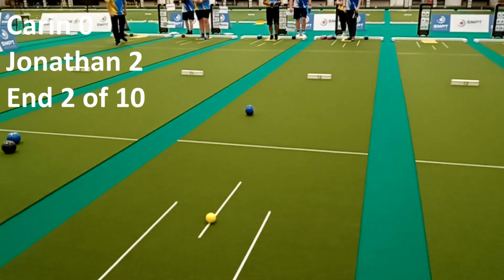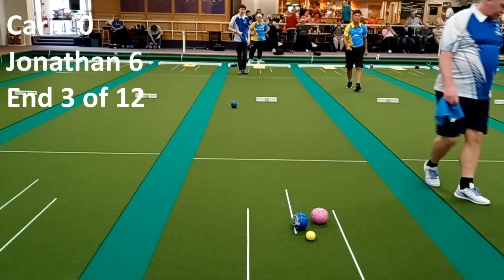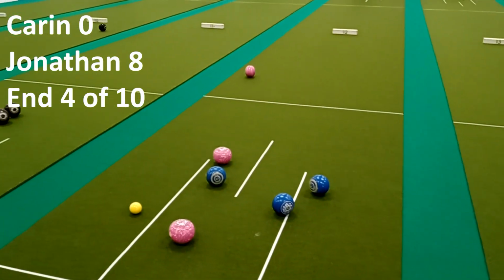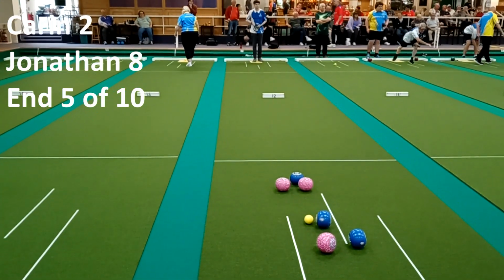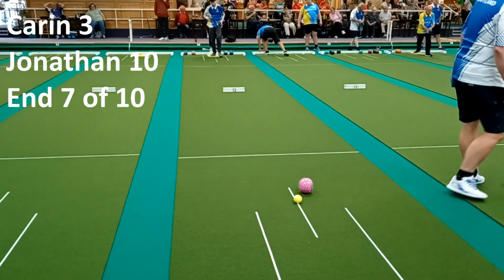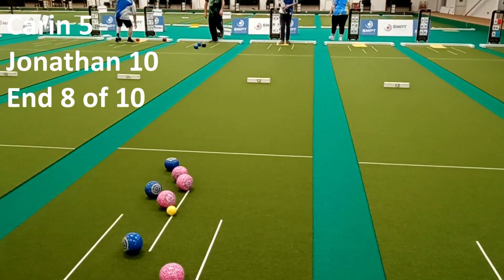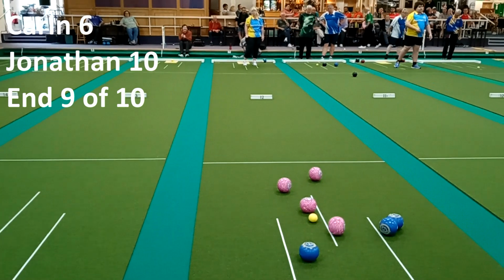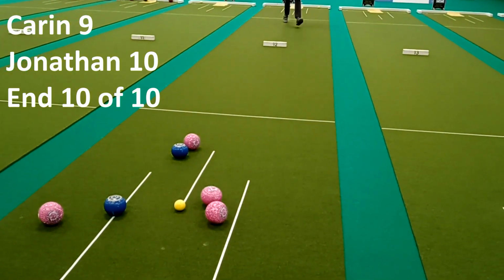SMPT World Cup 2024 C Carlsson v J Ritchie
Highlights of a SMPT World Cup 2024 match between Sweden's Carin Carlsson & Scotland's Jonathan Ritchie